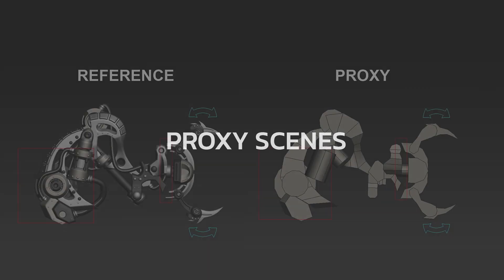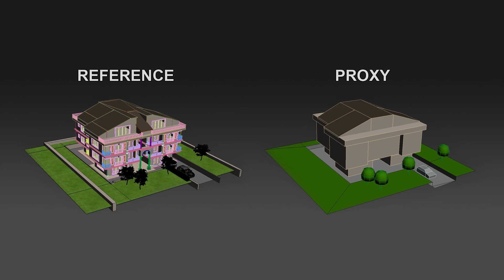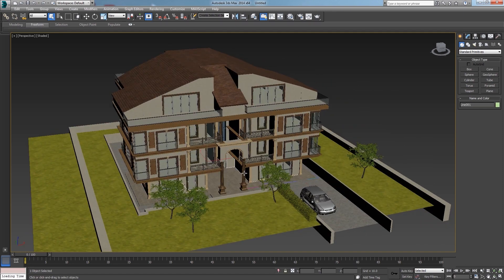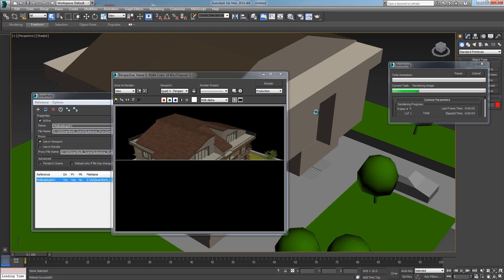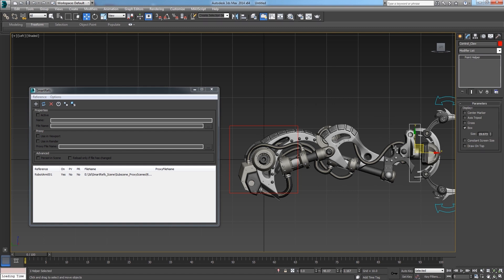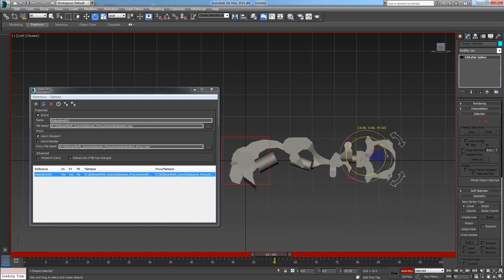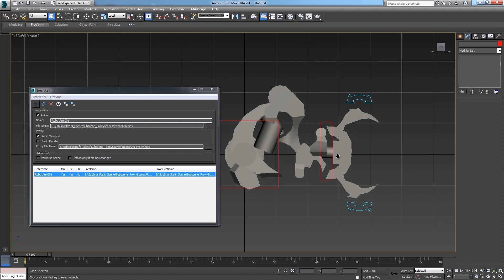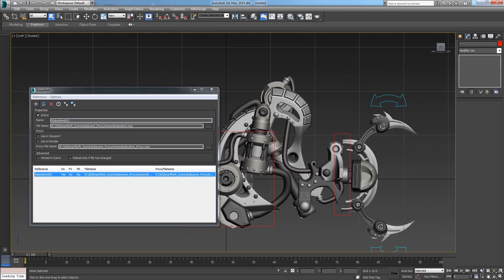Proxy Scenes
In this video Felix Joleanes, lead developer of SmartRefs, will show you how to use Proxy Scenes. With SmartRefs you can have proxies of whole scenes, instead of just objects, and that gives you the ability to work even better with lighter scenes in the viewport.

Watch the next video of this series in the following link, where you can see how you can persist references with SmartRefs: